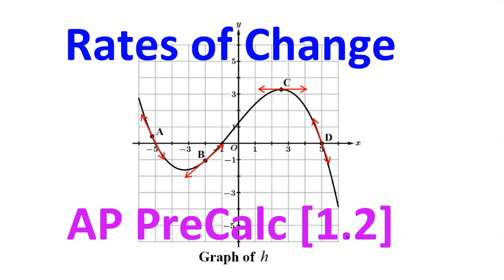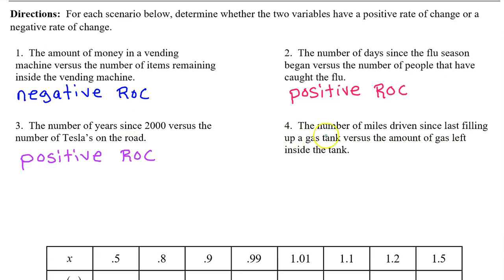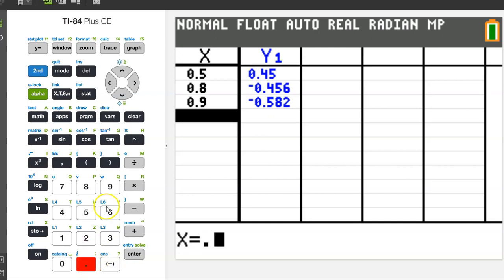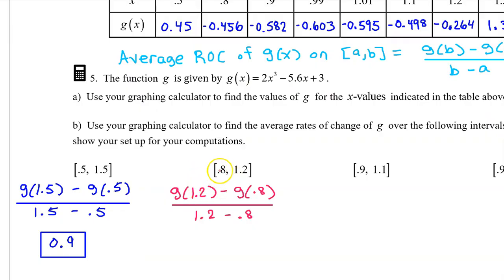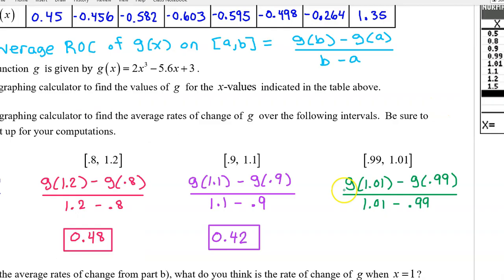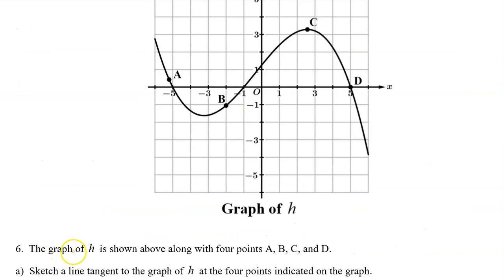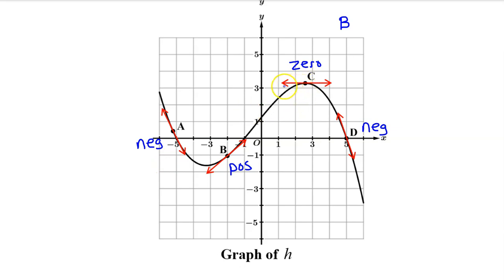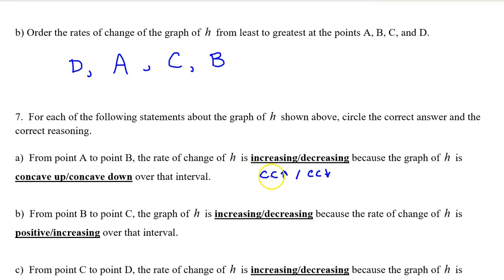1.2F - Rates of Change [AP Precalculus]